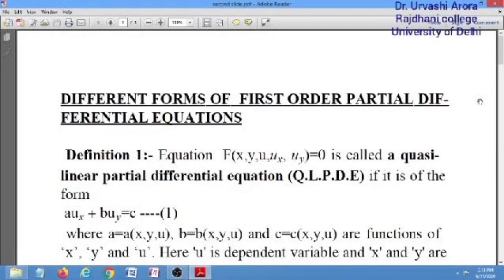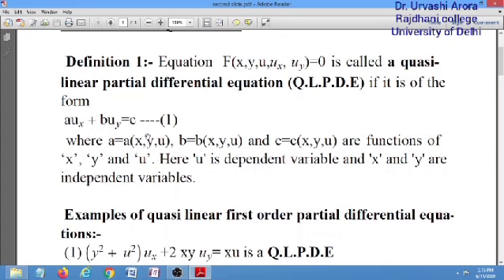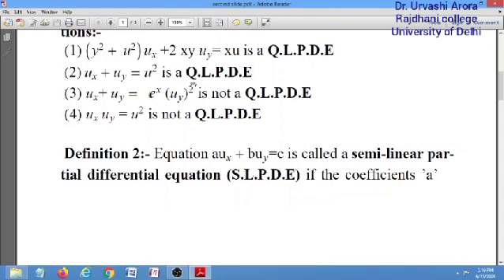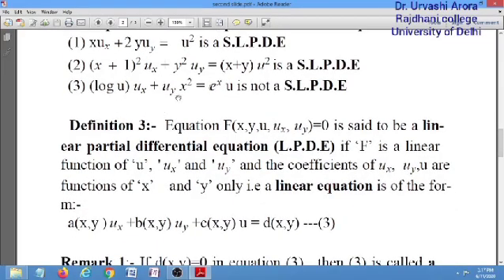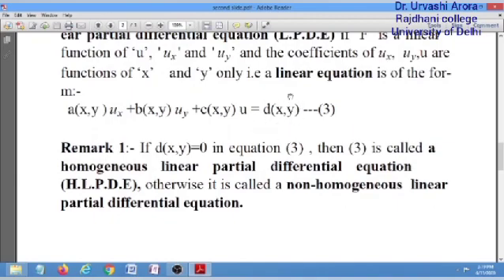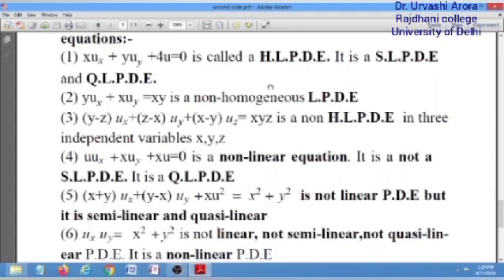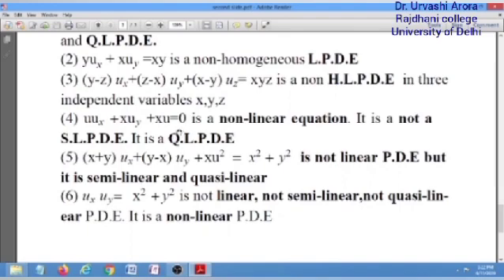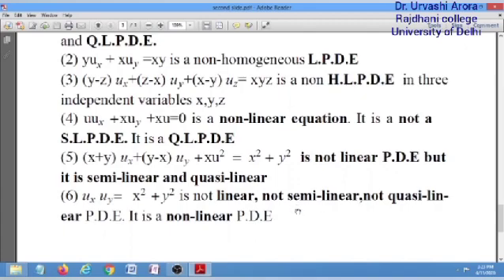Various Forms of First Order Partial Differential Equations/By Dr Urvashi Arora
This short video lecture explains the various forms of a first order partial differential equation in two independent variables